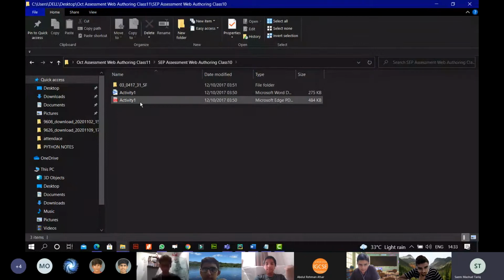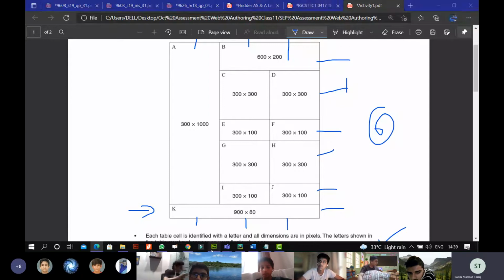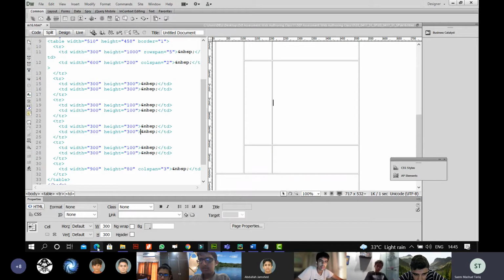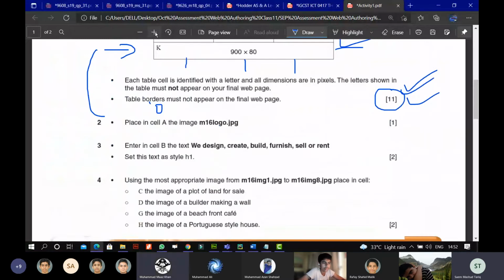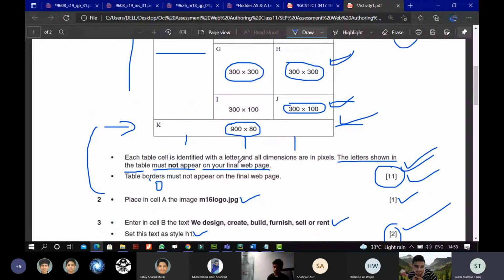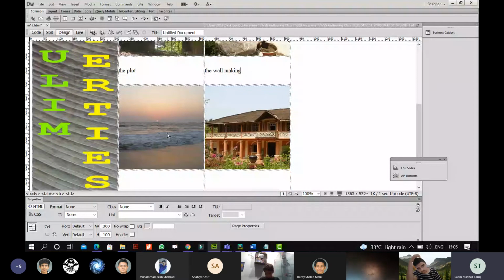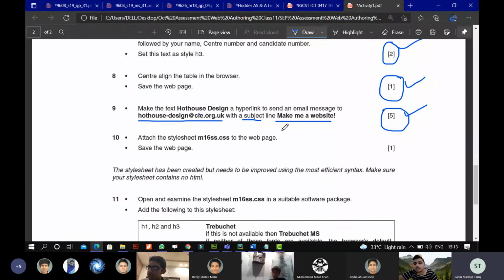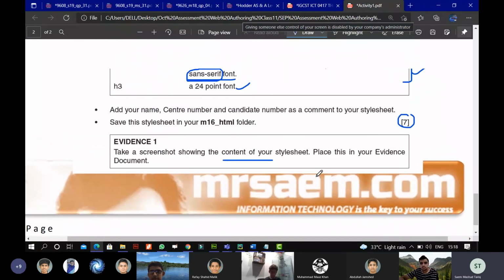IGCSE ICT MARCH 2016 P3 BY MR SAEM